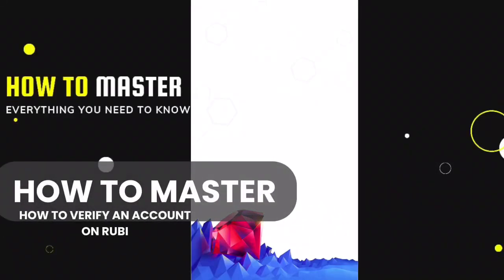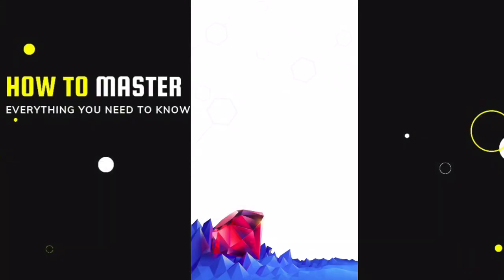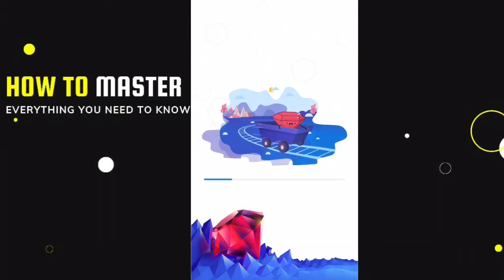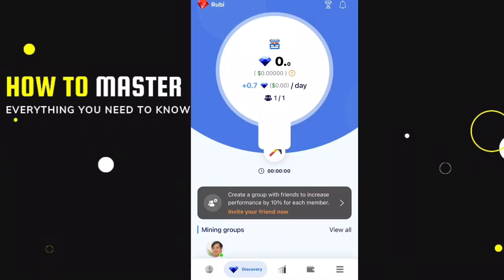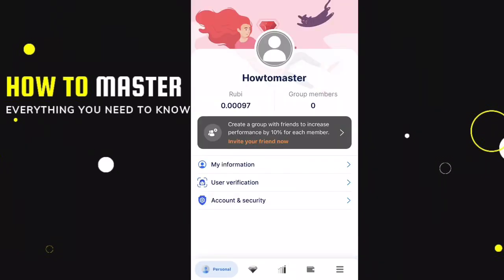HOW TO EASILY VERIFY YOUR RUBI ACCOUNT 2024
Title: How to Easily Verify Your Rubi Account in 2024

Description:
Need to verify your Rubi account? In this 1-2 minute tutorial, we’ll walk you through the quick and easy steps to verify your account on Rubi in 2024. From uploading the necessary documents to completing the verification process, this guide ensures your account is fully activated so you can access all features without any restrictions.